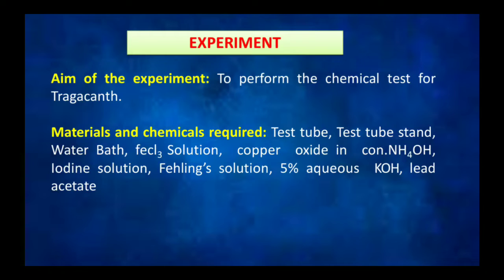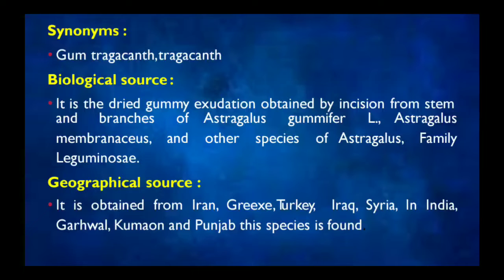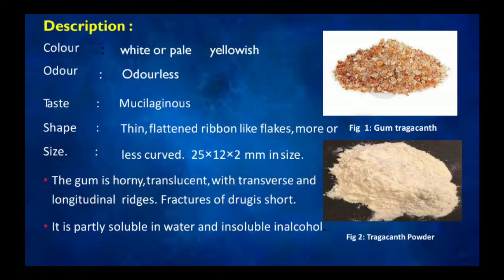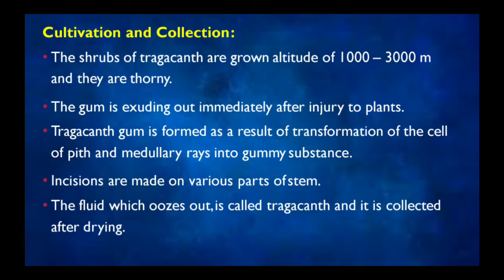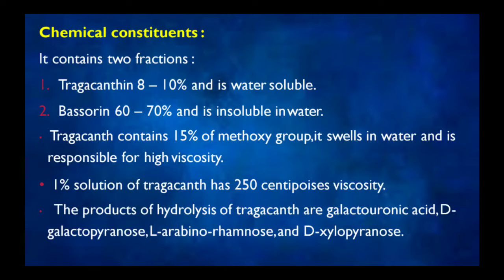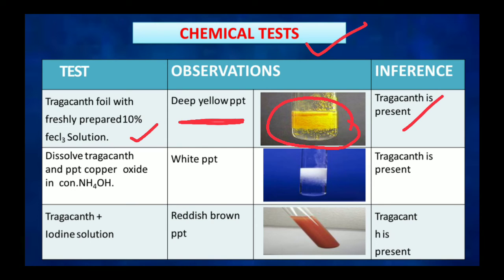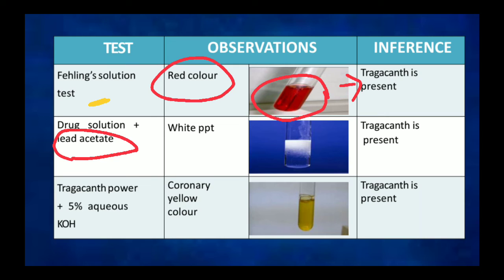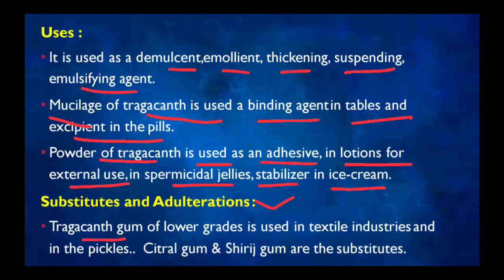CHEMICAL TEST FOR TRAGACANTH